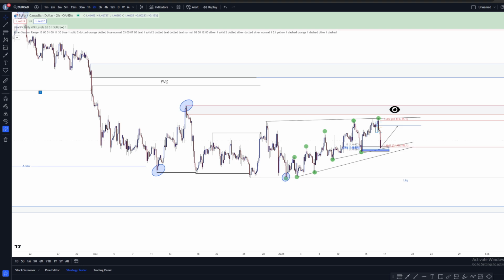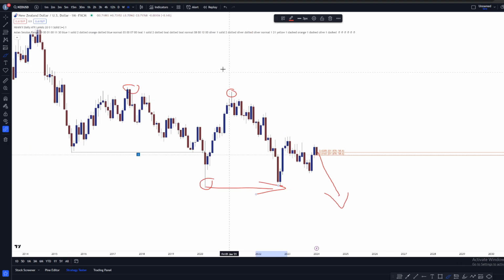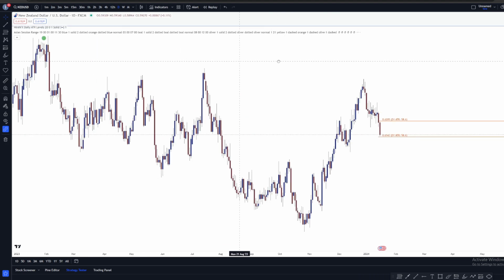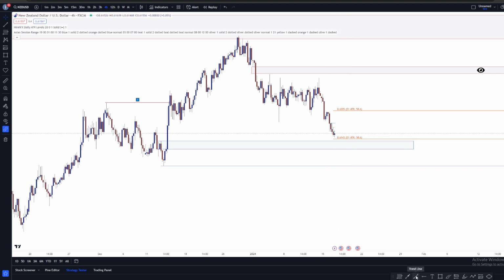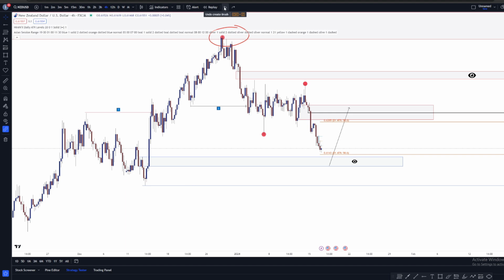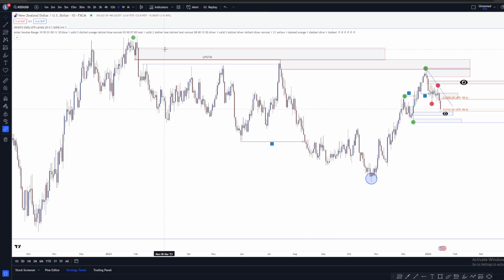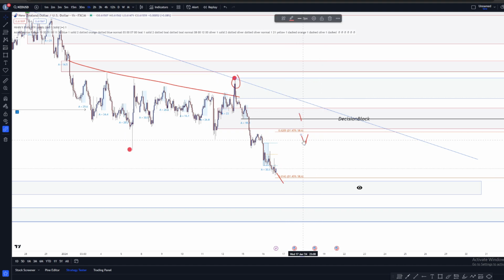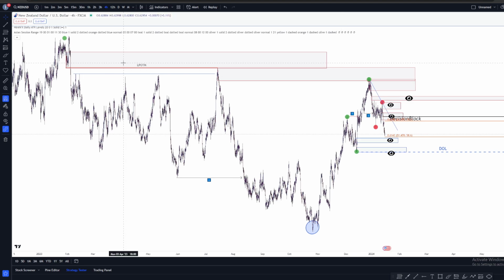How I Used To Trade Markets...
👉 Professional Mentoring for Serious Traders How I Trade The Markets Profitably Every Week [SMC CONCEPTS]

Welcome back to IPDATrader – your source for actionable trading insights. In today's video, we go over my entire thought process when analyzing a market from start to finish. From understand a Daily Liquidity Pool, to determining Market Structure Swing Points, everything is covered in todays lesson.

📊 Timestamps:

00:00 In This Video...
00:58 Higher Time Frame Analysis - What to focus on
06:29 IntraDay Time Frame Analysis - POI, Market Structure, Liquidity
11:12 Why can we take Buys and Sells?
15:35 Final Thoughts

How I Trade The Markets Profitably Every Week  [SMC CONCEPTS]